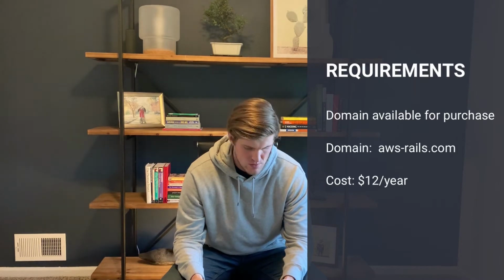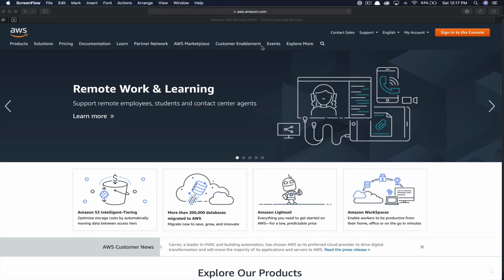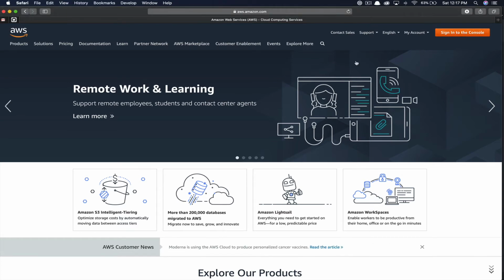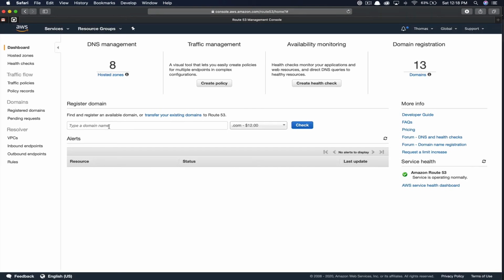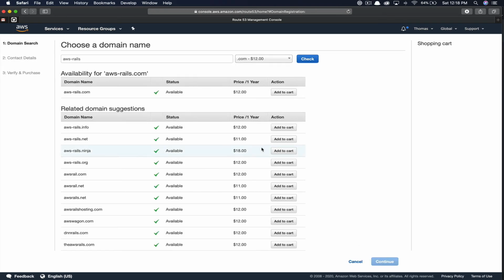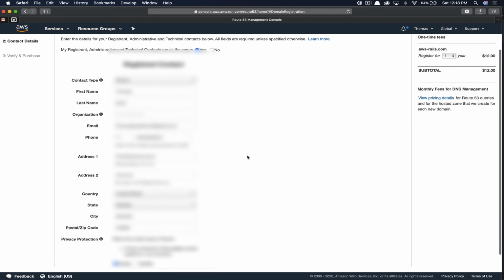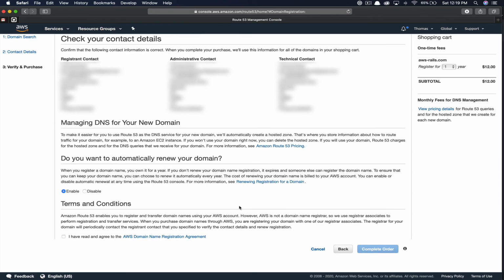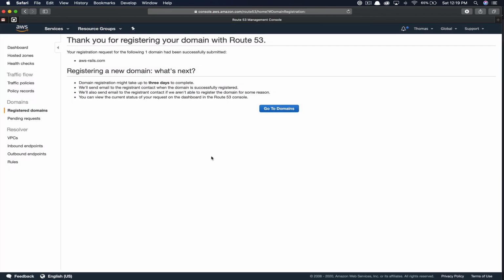AWS + Rails: How to Purchase a Domain through Route53 for a Rails App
In this video we will be starting a new series, AWS Rails.  This series will be comprised of tutorials focused on specific ways to utilize AWS services in your Rails applications.  Some videos may be more Amazon specific, while other are more Rails focused, but the goal will be to bridge the gap between amazon web services and Ruby on Rails where possible to demonstrate how to use various services to move your rails app off your local machine and into the cloud.

The first video of this series which is AWS focused: we will walk through How to Purchase a Domain through AWS Route 53 for a Rails App.

Amazon defines Route 53 as a highly available and scalable Domain Name System. You can use Route 53 to perform three main functions: domain registration, DNS routing, and health checks.  DNS routing and health checks will be covered in later tutorials.

If you would like to follow along, the only prerequisite for this video will be an available domain you’d like to purchase.  We will purchase the domain aws-rails.com, this will cost about $12 per year.  In later videos I will attach this domain to an EC2 instance to serve a Rails application. This will serve as a playground for demonstrating various services.